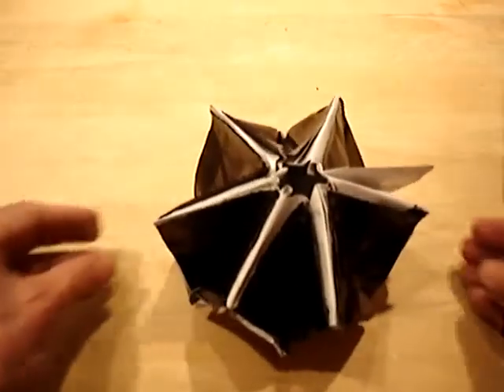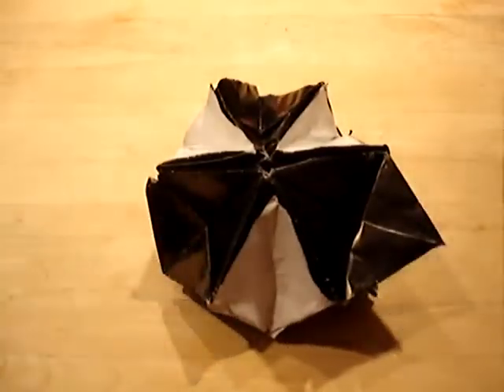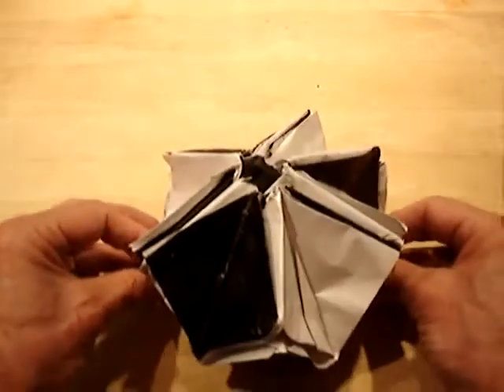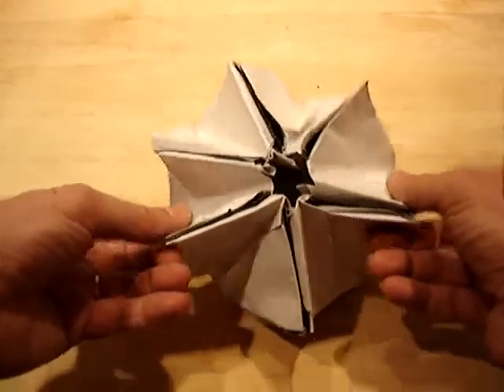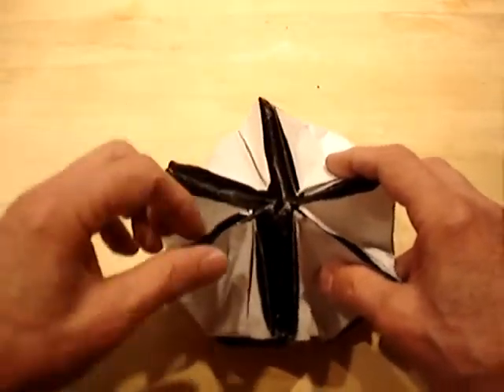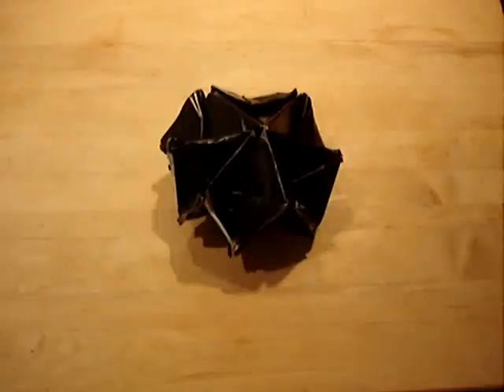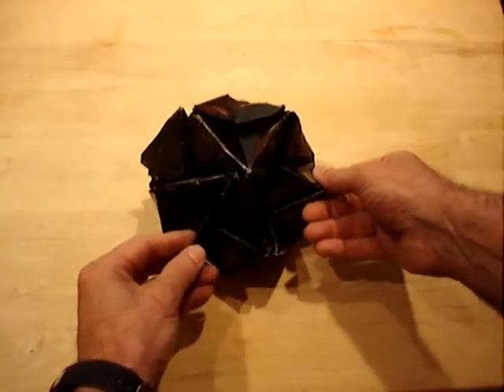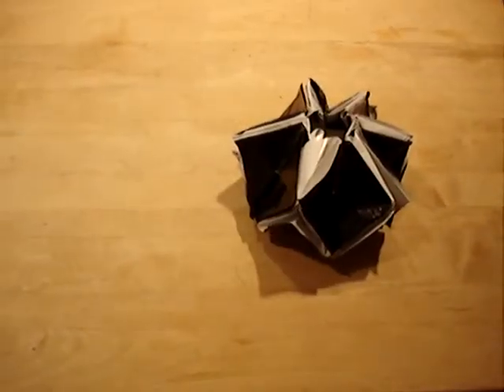24 sided flippy polyhedra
What is mostly black
AND
Mostly White
And
Mostly half and half
Is easy to diagram but very hard to fold ?